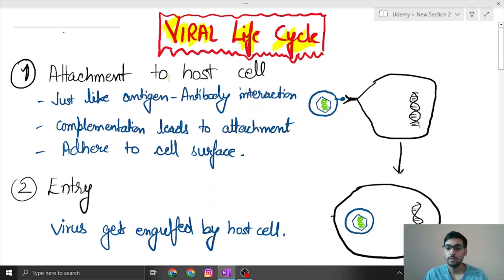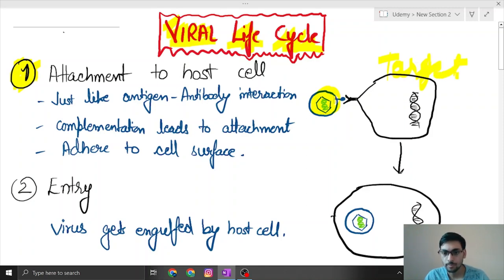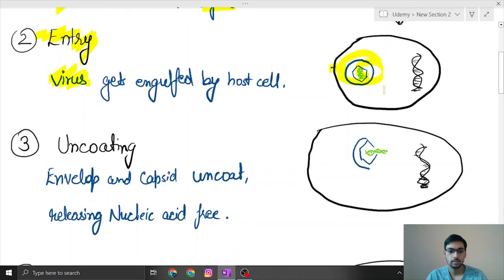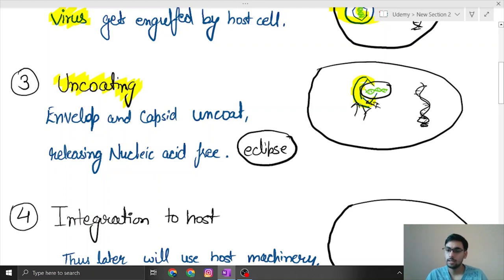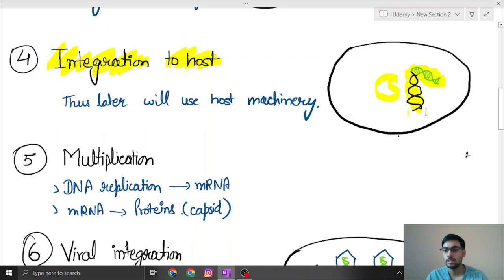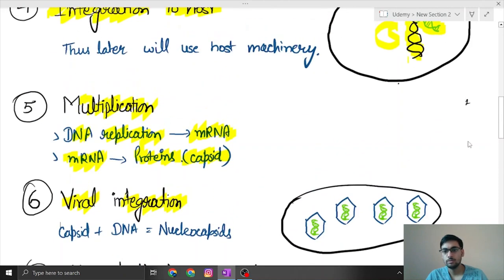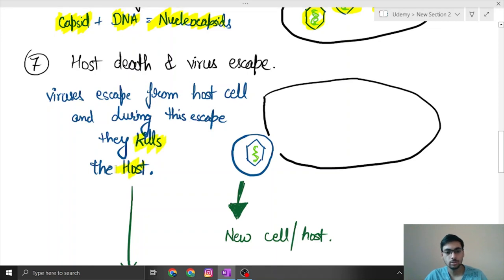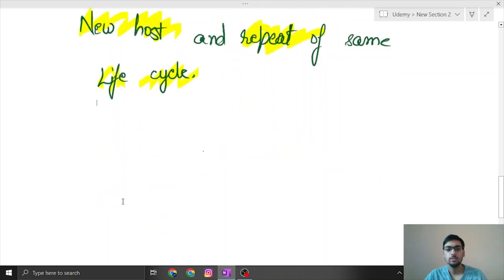viral life cycle/ virology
How the life cycle of viruses progress is shown in this video.
All the students of virology, microbiology, para medical and medical can learn this topic and it can help them understand how life cycle of viruses progess.